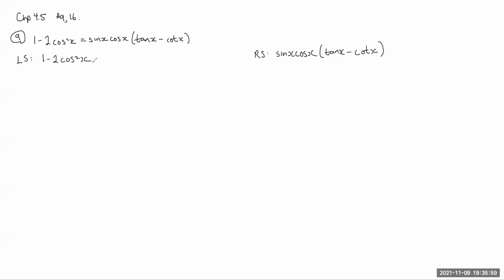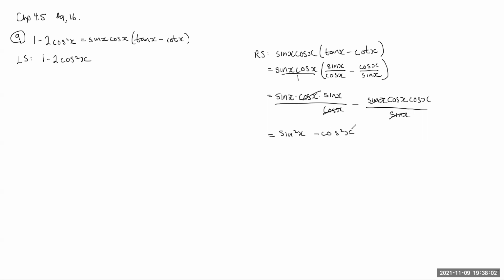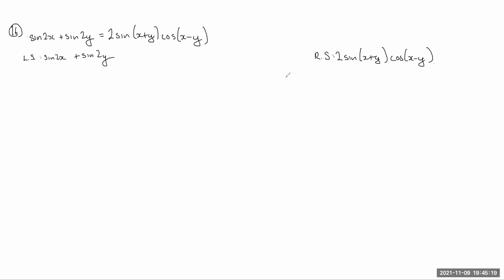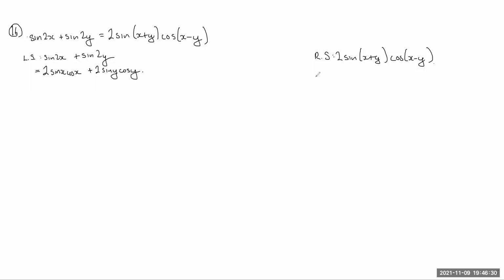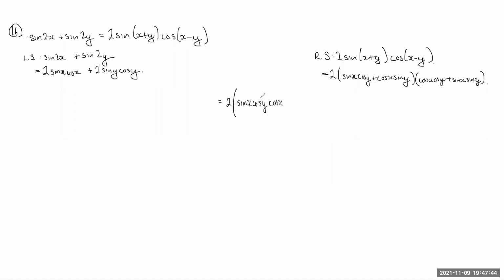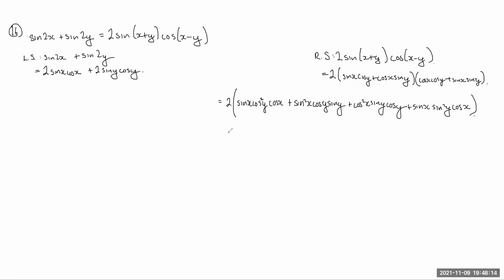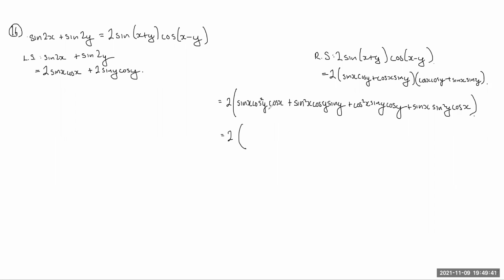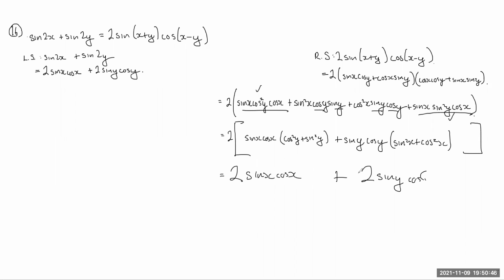Chp 4.5 #9 and #16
0:00 Question 9
3:37 Question 16